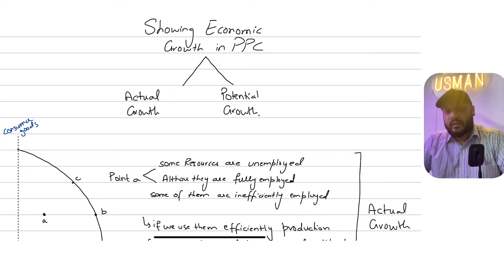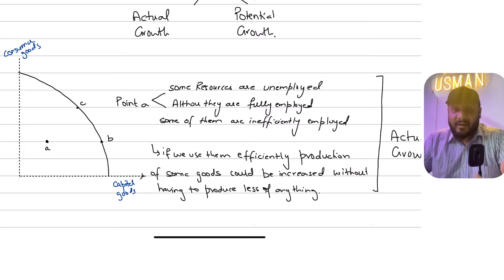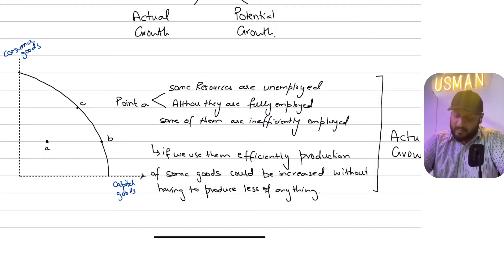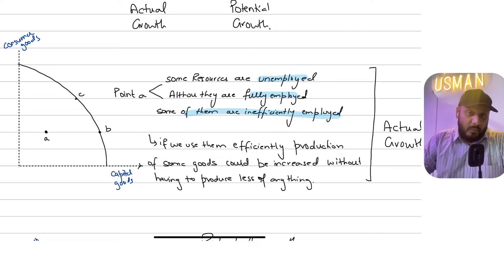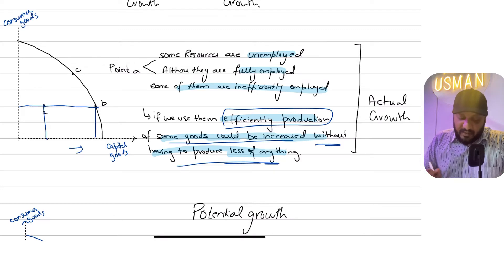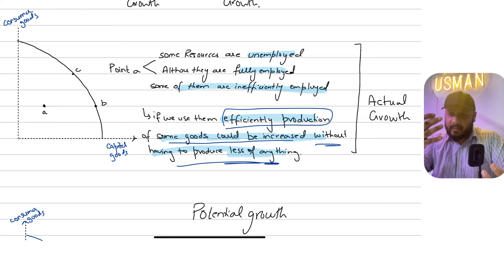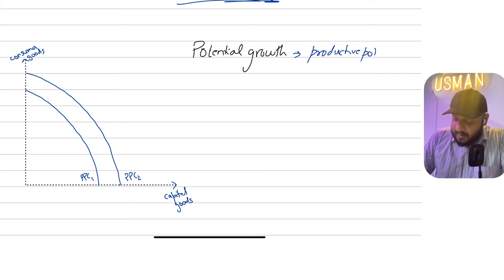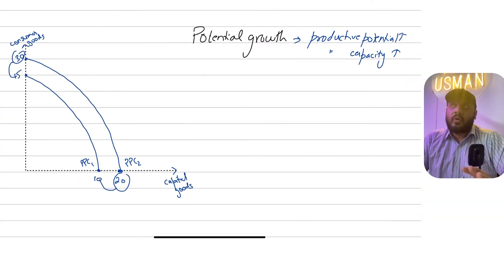How to Show Economic Growth on a PPC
In this AS Level Economics session, we learn How Economic Growth is Represented on the PPC, showing how an economy can expand its production potential.

We’ll cover,
✅ How the PPC shifts outward to represent growth
✅ Real-world examples of economic expansion
✅ Step-by-step questions with examiner guidance

This session prepares you to connect theory with application and answer economic growth questions confidently.